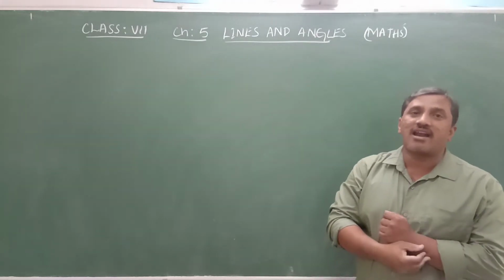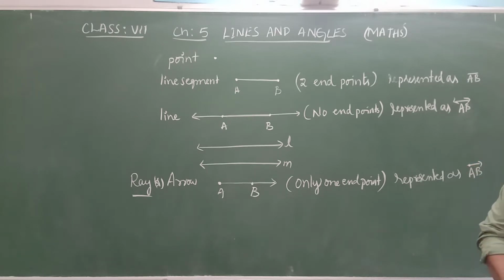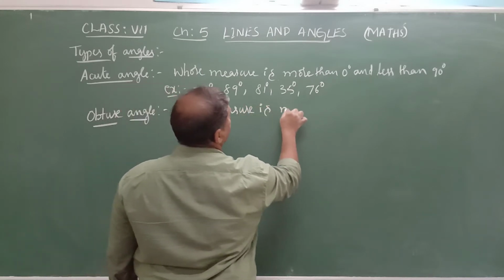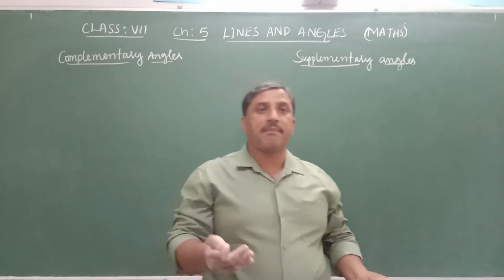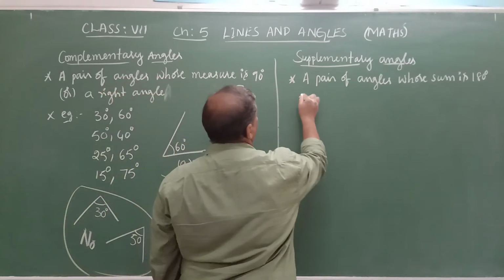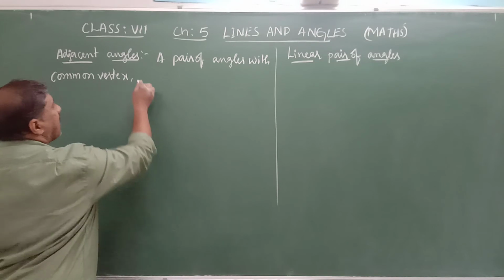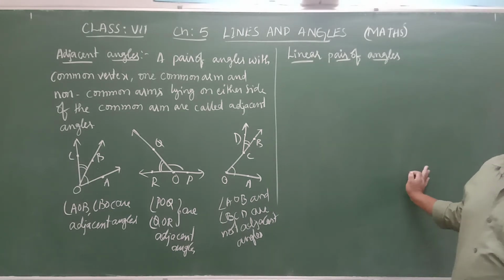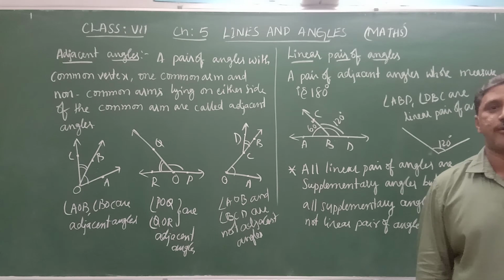Class 7 Maths Ch 5 Lines and Angles Part 1